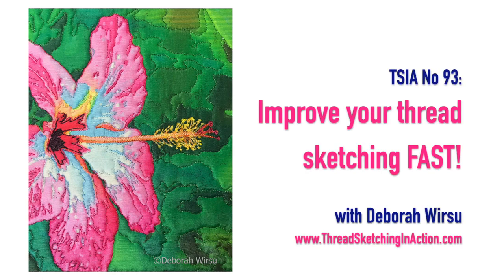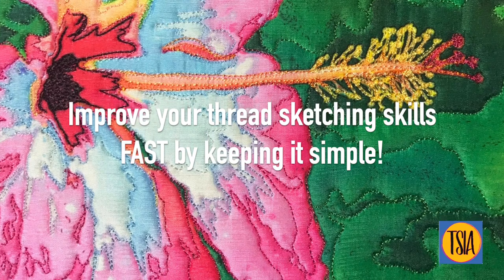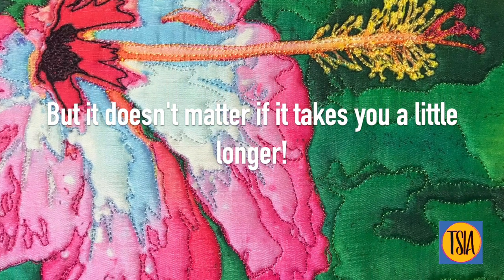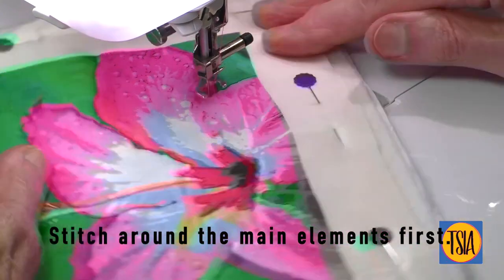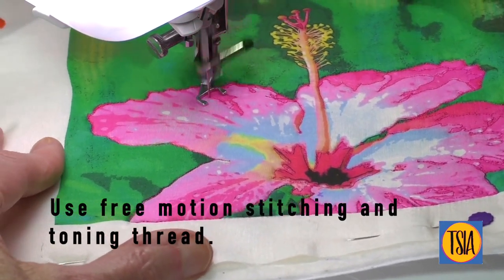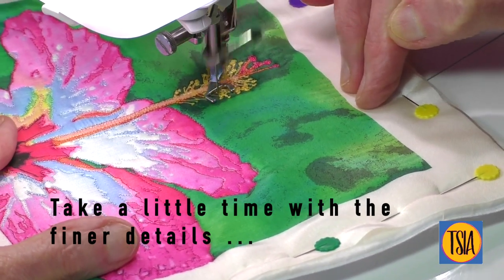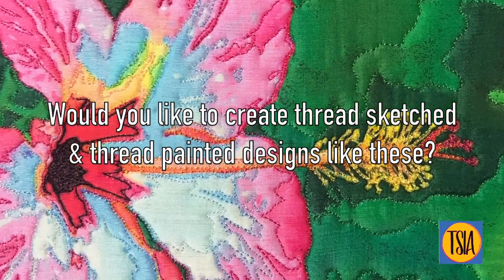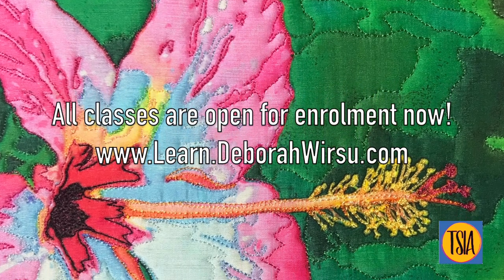TSIA No 93 - How to improve your thread sketching FAST!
If you want to IMPROVE YOUR THREAD SKETCHING, everyone knows that practice is the key. But stop thinking of practice as a chore and create something beautiful while practising instead.
TAKE A CLASS – Take your thread sketching and thread painting to the next level with an online class

All it takes is just 3 SIMPLE STEPS and an hour or so of your time.
In this video, discover a simple method for practising and creating at the same time – no more feeling like you have to slog over a 'practice sandwich'.

Use your thread sketching and thread painting time to be creative, as well.
The reward will be a beautiful, completed artwork to share or give away and the confidence of knowing that YOU are in control of your thread sketching.

brings you another short demonstration in the TSIA video series – No. 93 - How to improve your thread sketching FAST!